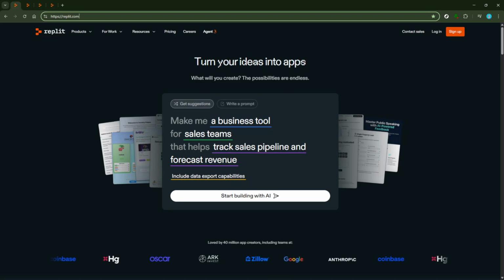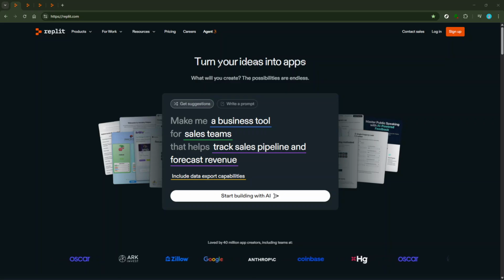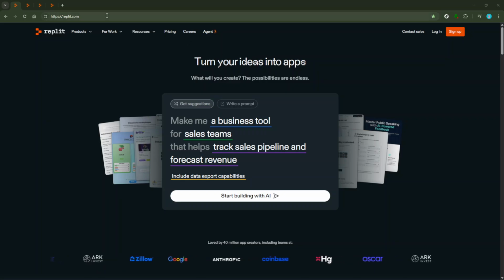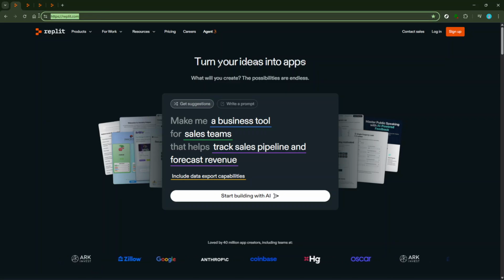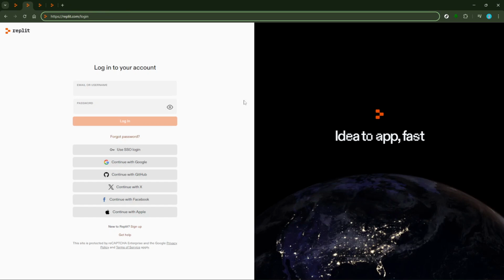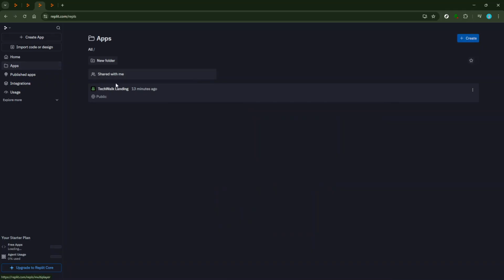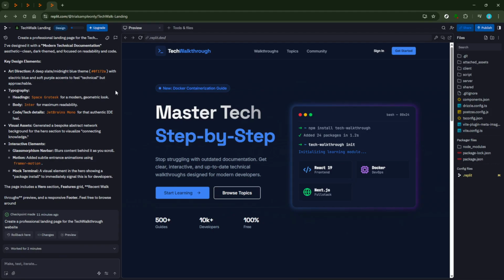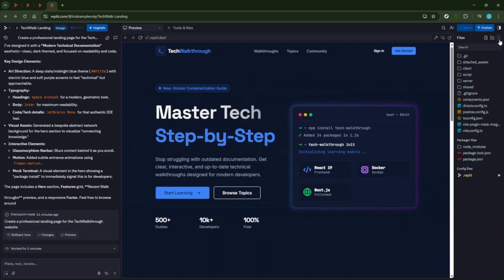How To Download Your Replit App As A Zip File [2026 Guide]